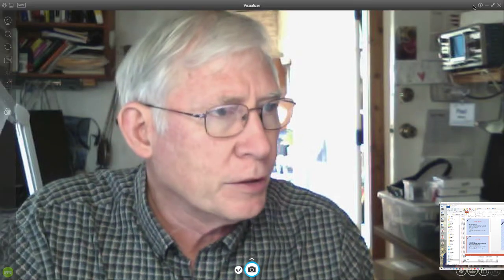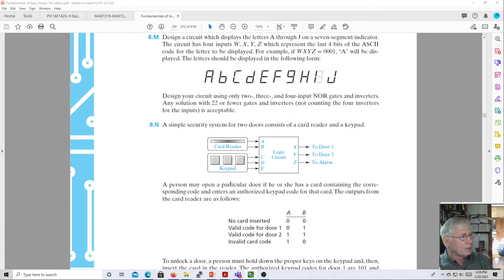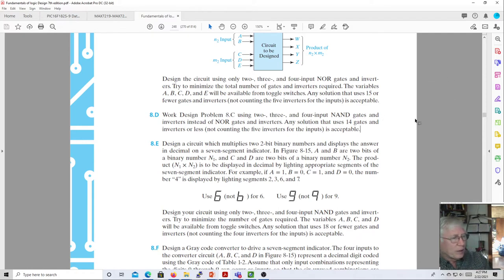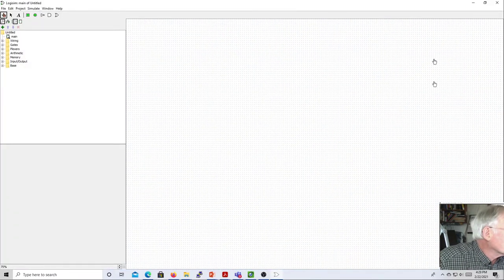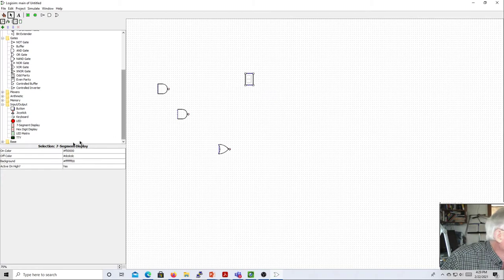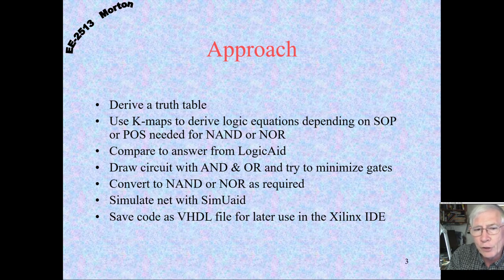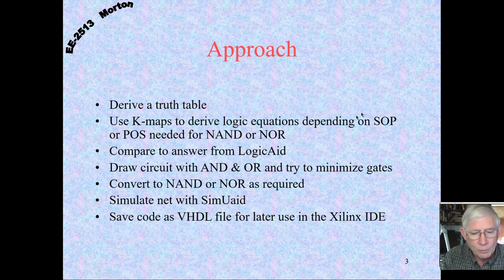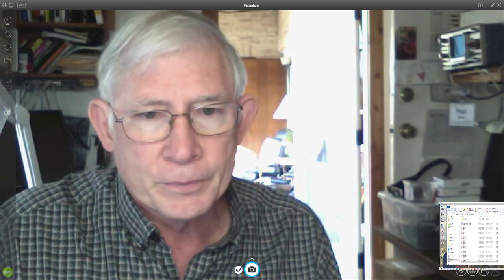2021 02 22 LD Proj